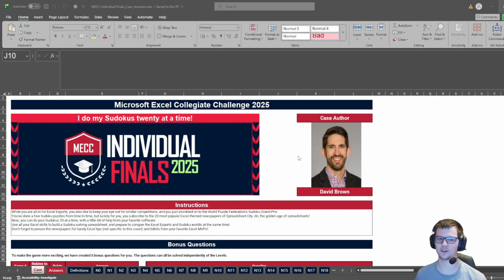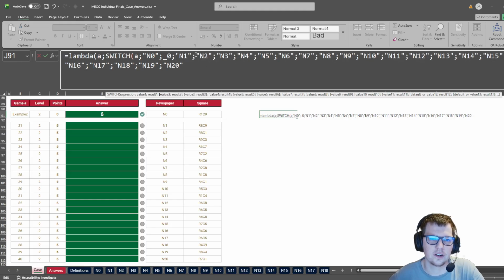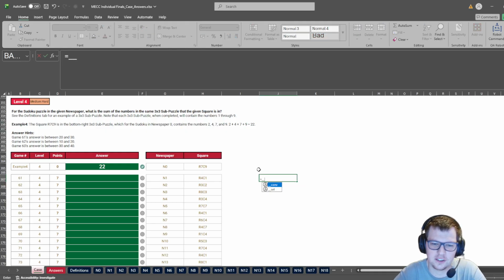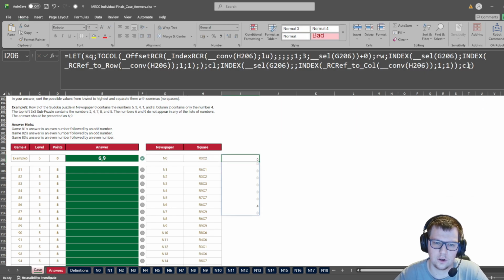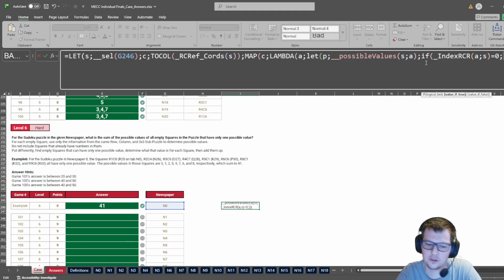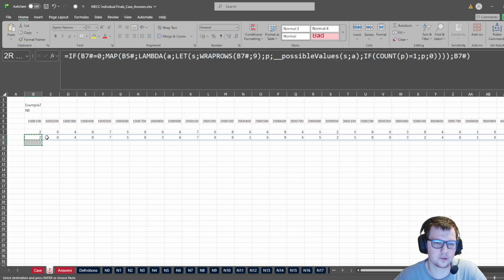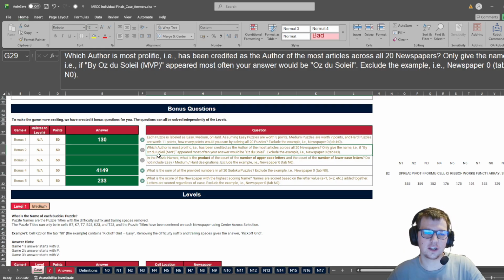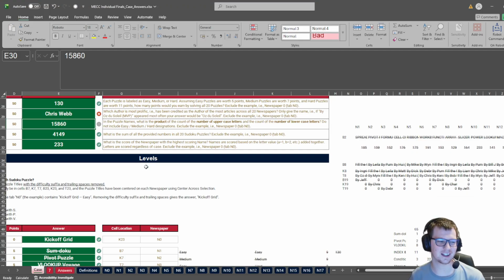How to Solve the MECC Individual Finals 2025!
In this video I am trying to solve the Case of the Microsoft Excel Collegiate Challenge Finals Case 2025 "I do my Sudokus twenty at a time!". A case I did live in the competition at the in-person Finals in Las Vegas one week ago. In the competition I finished Fourth. Congratulations to Pieter again on winning the title this year!

I don't think it is possible at the moment to buy/get the case, but if there is a possiblity in the future I'll update this link right here.